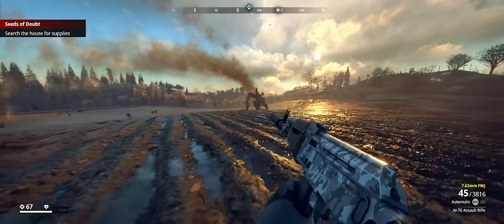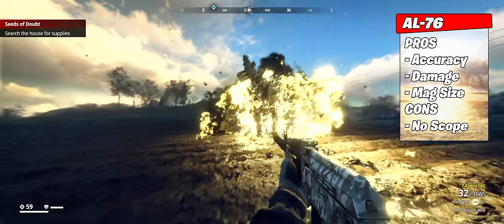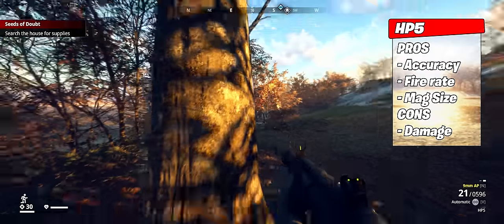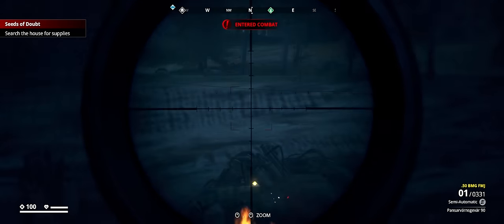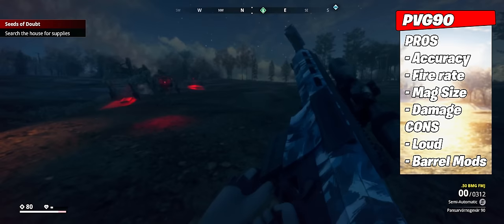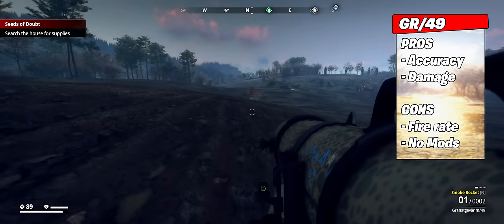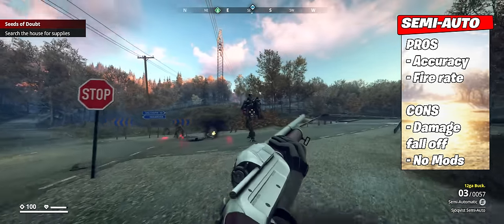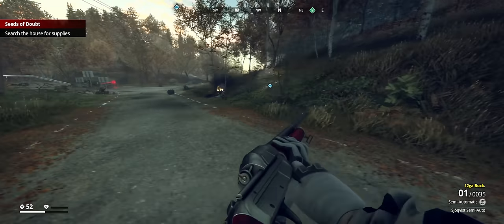Top 5 Weapons In Generation Zero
In this video we will be going over my thoughts on the best 5 weapons in Generation Zero, let me know down below in the comments if you agree and stay tuned for more Top 5's coming soon!

Hope you all enjoyed, if you did be sure to smash that Like & Subscribe button for more Generation Zero content and if you wish to help support myself and the channel even further look no further than my Channel memberships!

Be sure to check out the Generation Zero website to keep up to date with all the latest news and updates!